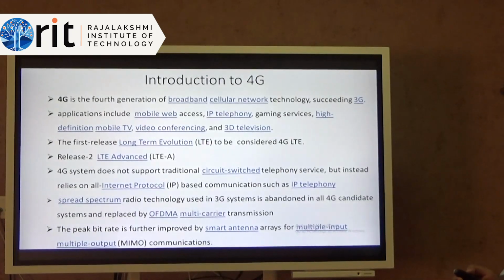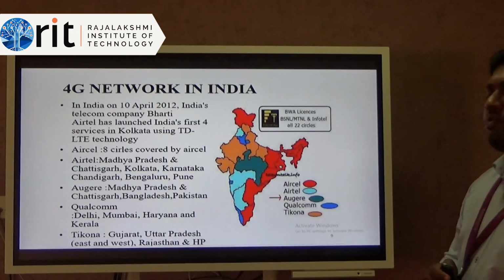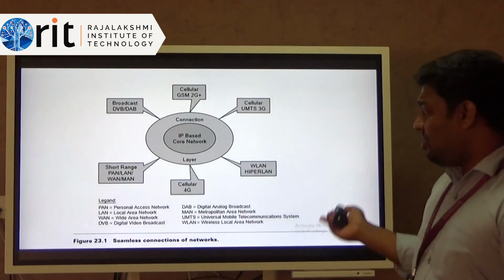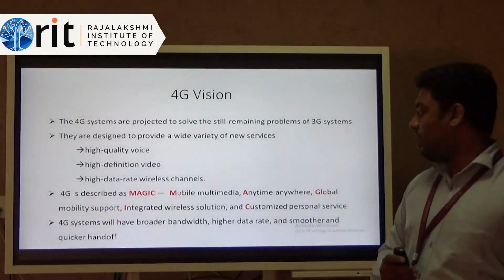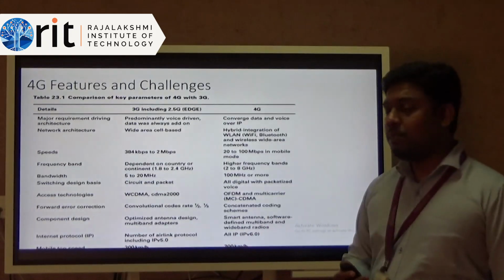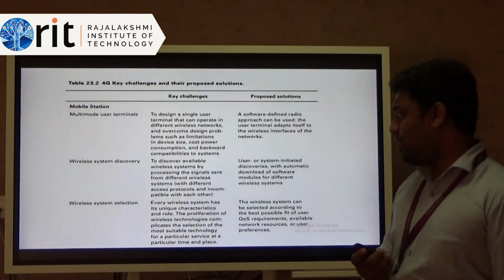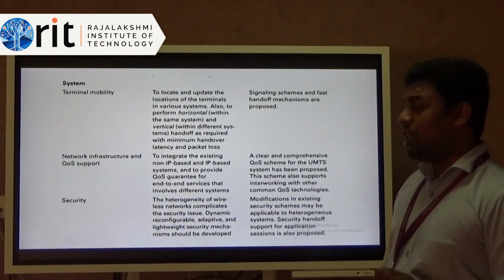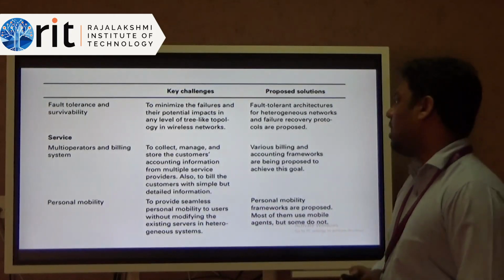EC8004 - Introduction to 4G - Wireless Network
For Third Year ECE